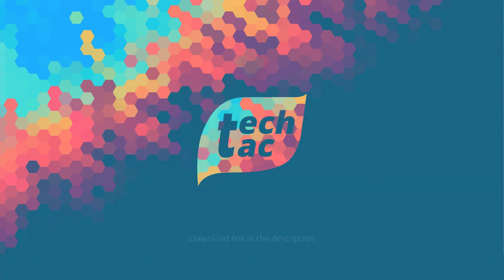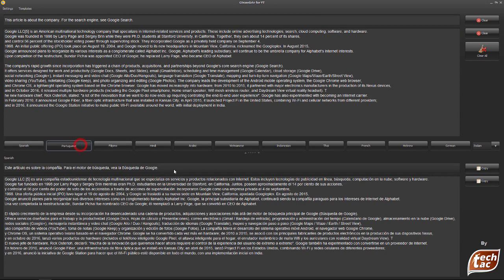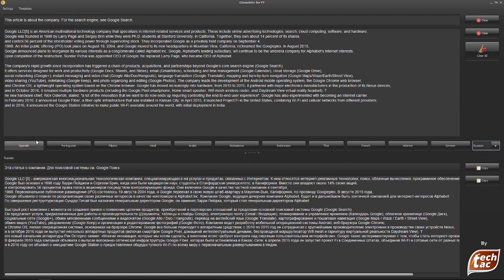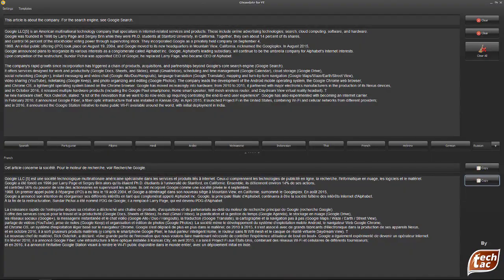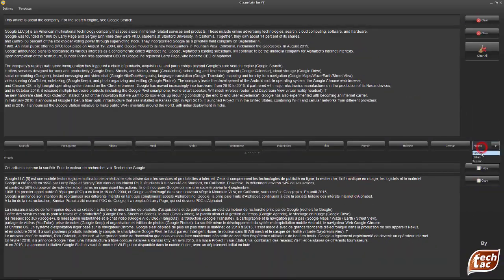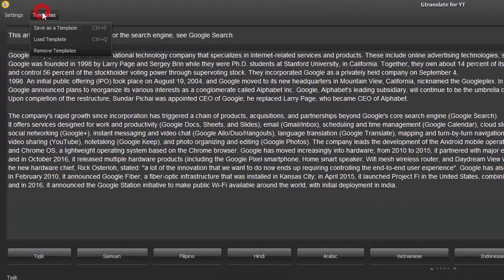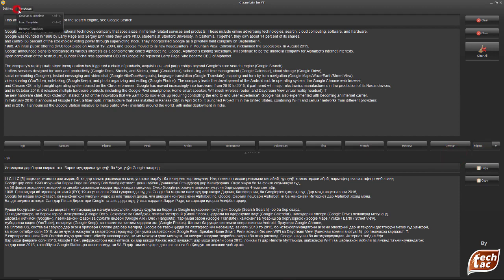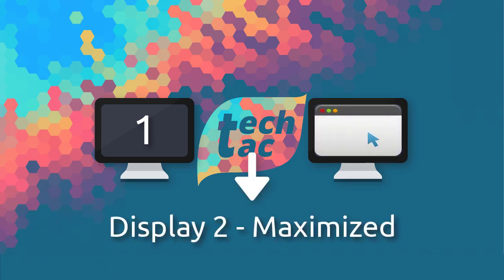EASY Google Translation for YouTube Creators (or Anyone) (FREE) (Get more views for your video)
Most of you may not know that adding translations to your videos give you 20% more views for your channel. So this is actually a video on "How to get more views for your videos". But this tool is not limited to YouTube creators. Anyone can use it to suit their purpose.

REMEMBER, YOU NEED TO HAVE AN INTERNET CONNECTION FOR THIS APPLICATION TO WORK.

Remember, your support will be my motivation to make more amazing videos. :)

The text content shown in the video are from the following Wikipedia